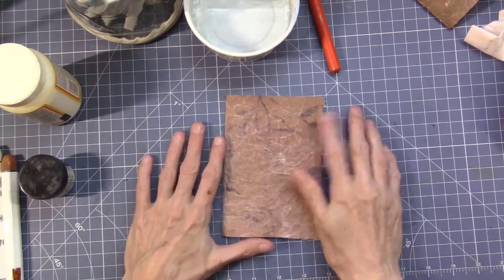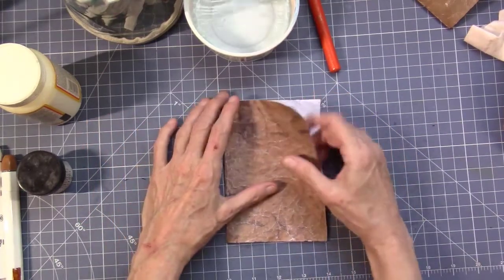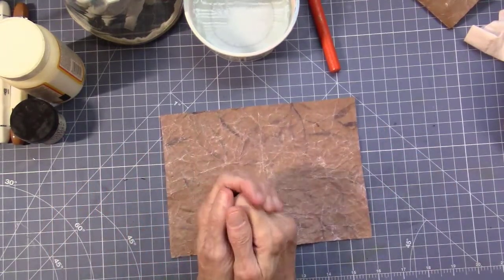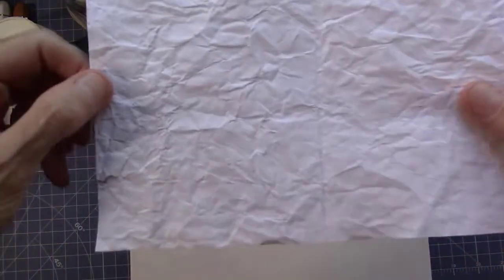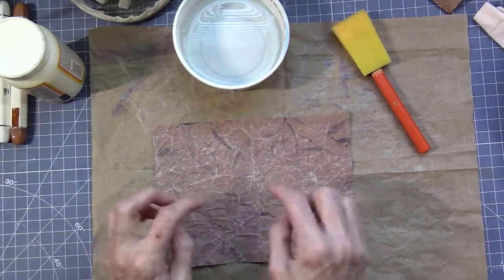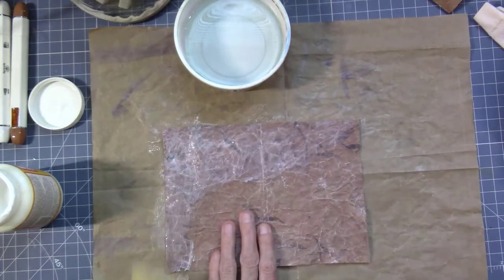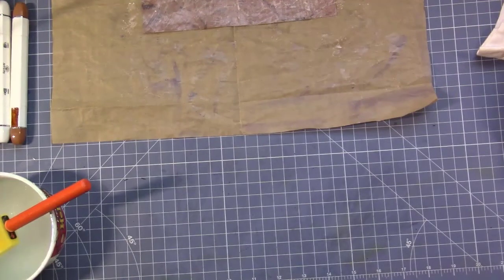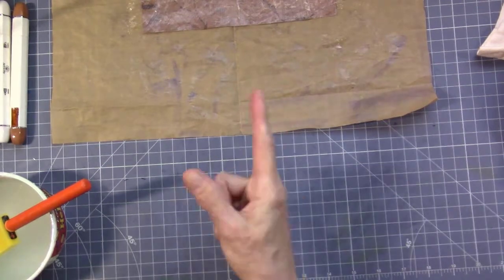Can You Hack It? Faux Leather Paper, Part 1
Simply out of curiosity, I wanted to see if I could make faux leather paper from scrapbook paper. Watch the video to see the results. I talked about Thing #54 (Faux Leather Book Covers) and The Hexagonal Pen and Pencil Holder; see below for links to those videos. Also, I used a water-and-vegetable-glycerin mixture at one point. To make this mixture, I added a few drops (3-4) of veg. glycerin to about 4 oz. of water in a 4-oz. aluminum spray can.

Links to the materials used in this video are below.
K&Company Best of Susan Winget 12" x 12" Specialty Paper Pad, 360 Sheets [Note: As of this writing, this paper pad is unavailable.]
Mod Podge
NOW Solutions, Vegetable Glycerin: